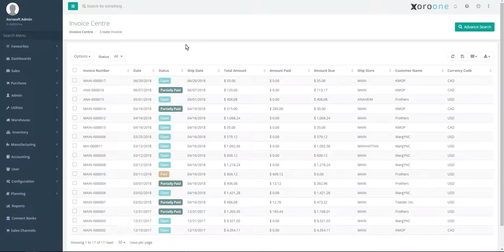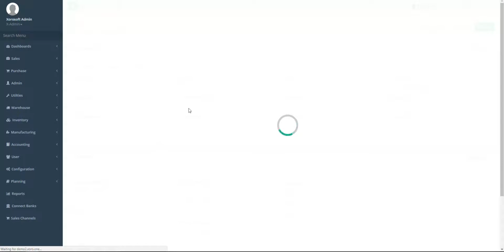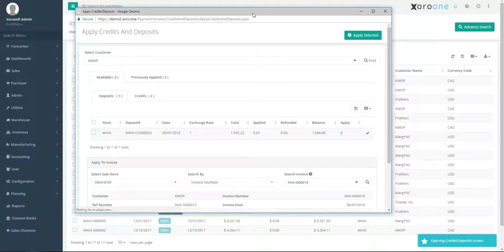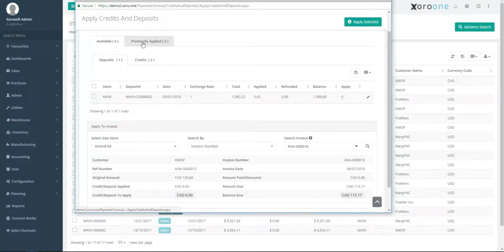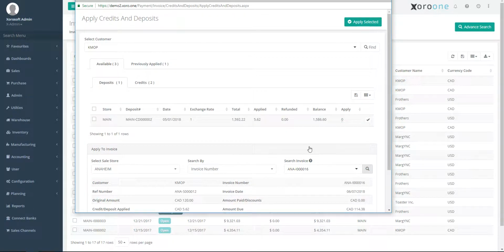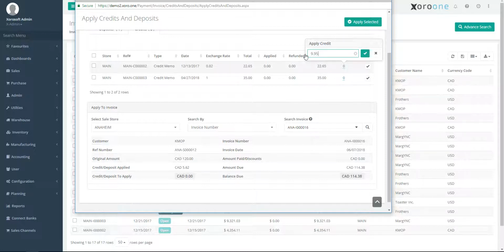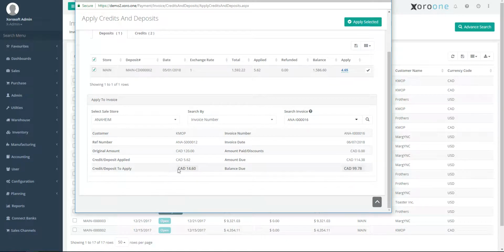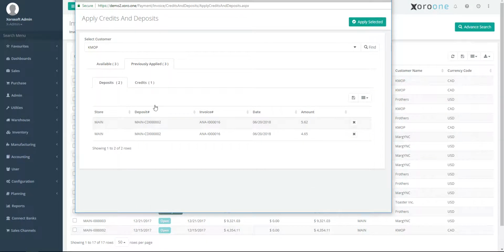XoroERP Sales Tutorial - Apply Deposits and Credits